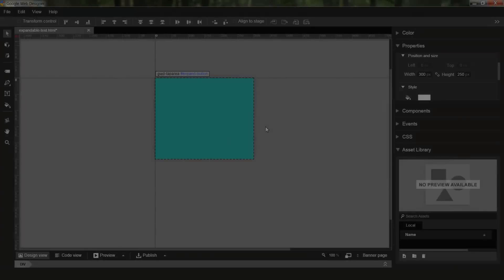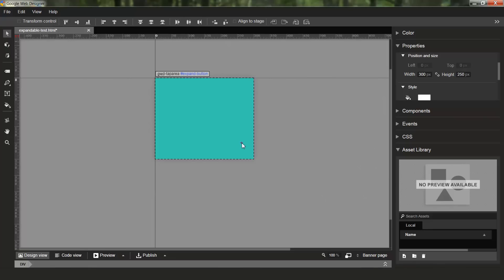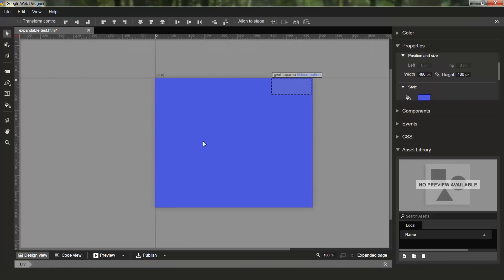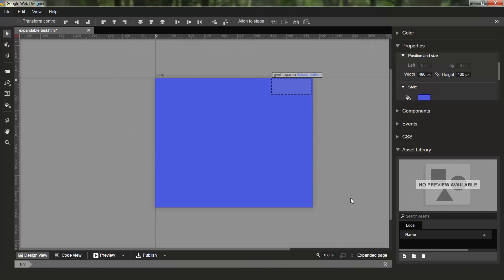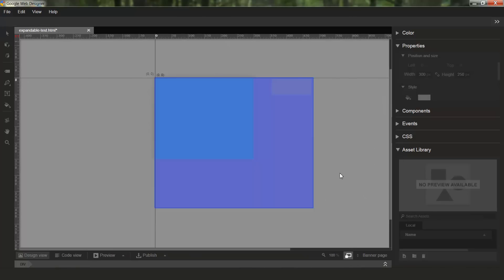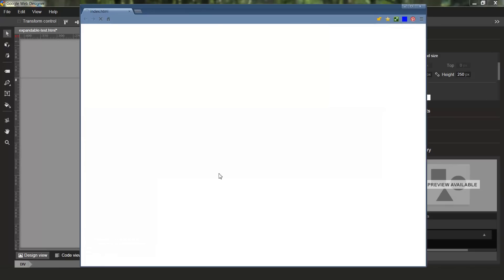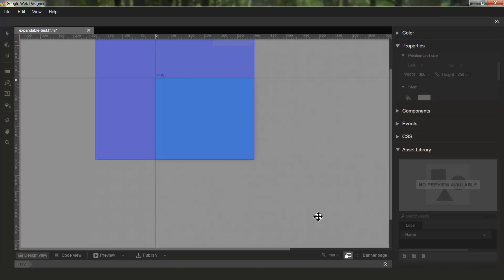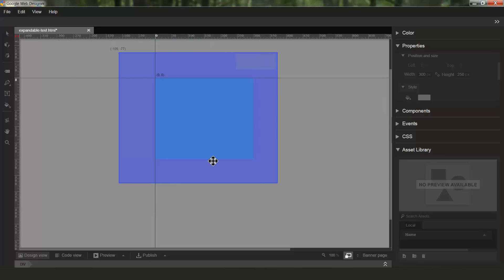Expanding Ads enhancements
In this video, Google Web Designer engineer Heather provides an overview of the latest improvements for Expandable Ads!